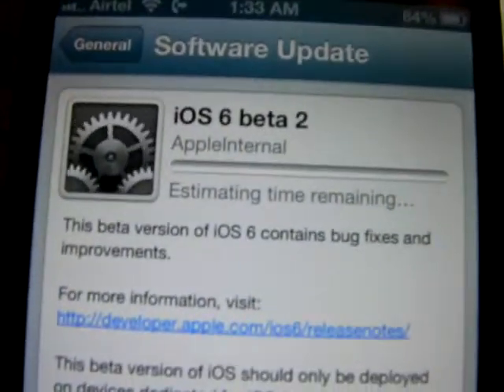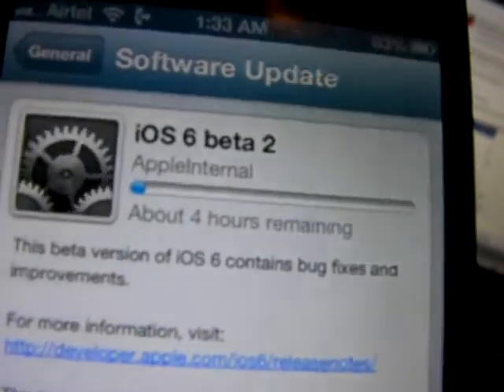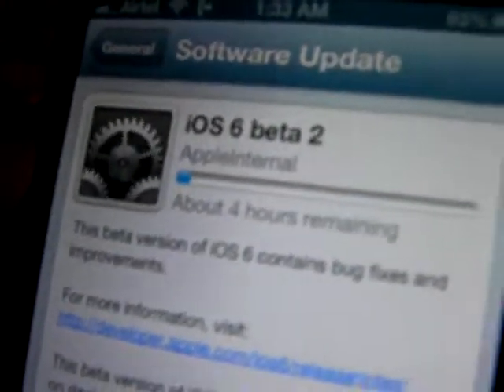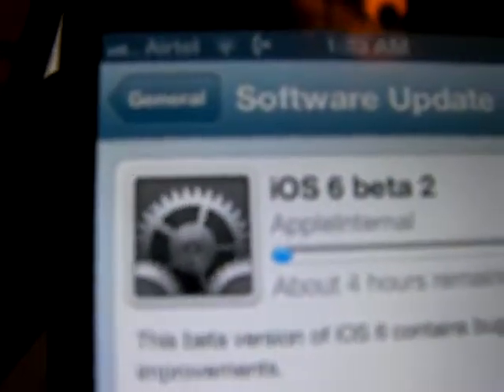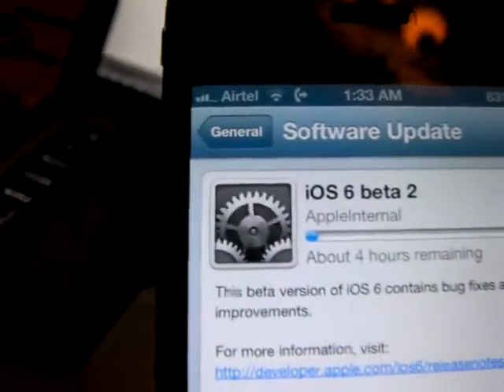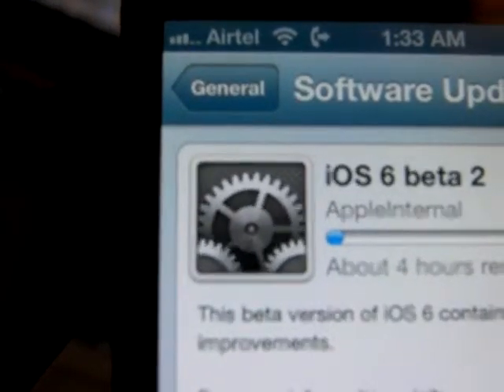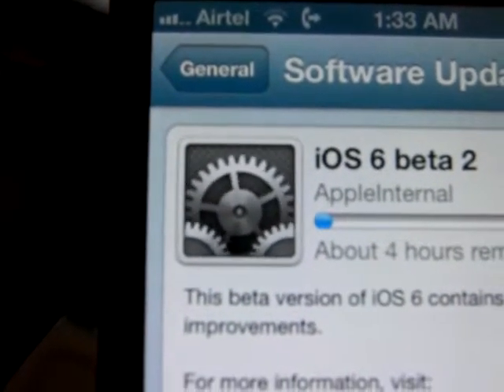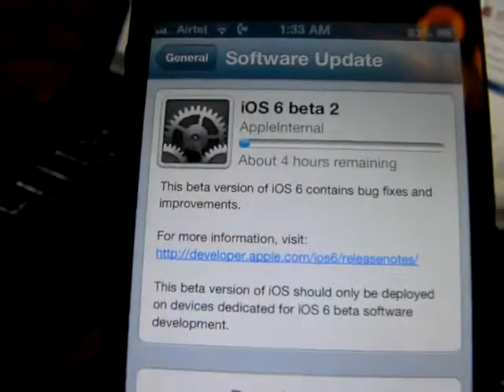Rotating Gears, iOS6 Beta 2 Tweak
While you are download iOS 6 beta 2 via OTA, the gears of the System Preferences Icon will be moving!!